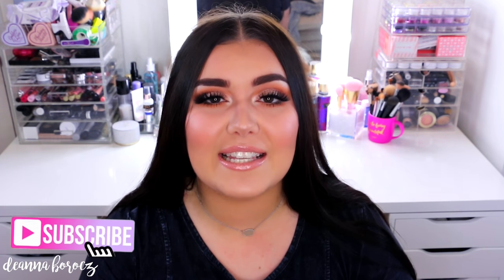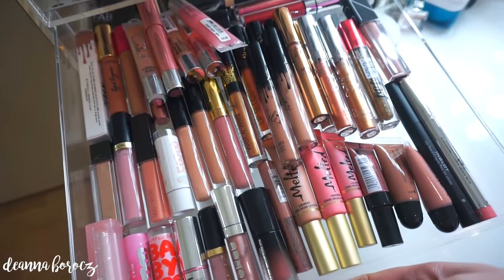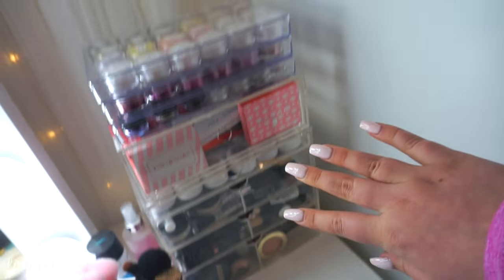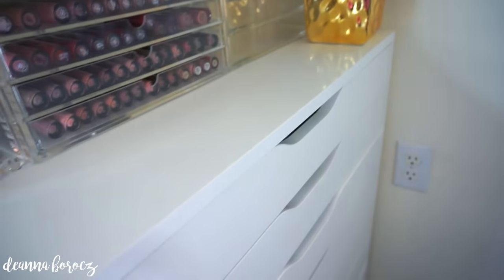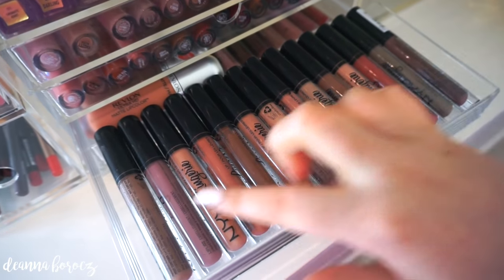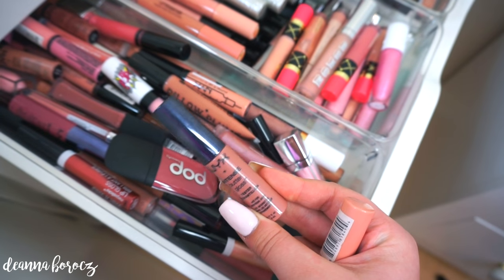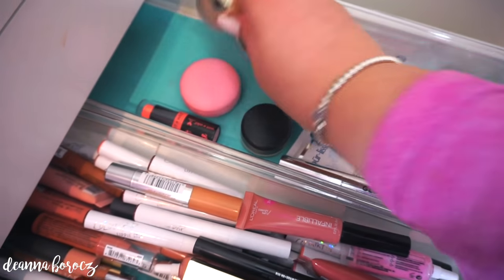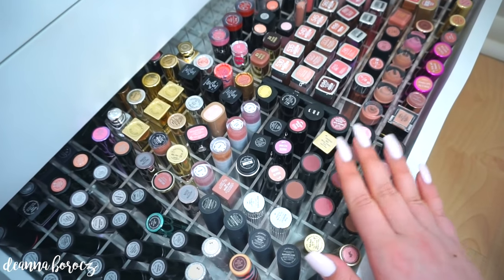MAKEUP COLLECTION 2017 | Lip Liners, Lipsticks, Liquid Lipsticks & Glosses ♡ Deanna Borocz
Today's video is another part of makeup collection! I'll be showing you all of my high end and drugstore lip products including my lip liners, lipsticks, liquid matte lipsticks, crayons/sticks, lip glosses and lip treatments. My entire collection has definitely been the most requested videos that I get asked to film! I hope you all love seeing all of my lip products in my makeup collection. This video is not to brag about my collection but to show you how I like to organize and keep my makeup categorized! Makeup is my passion, something I love to collect and soon will be my career ♡

♡ S N A P C H A T➜ deannab3

►▷MAIL
San Mateo, CA
94401

$$$ EBATES $$$
How I make money shopping!

If you have any video requests, you can leave them down below in the comments!

FTC: All products used in this video were purchased by me unless otherwise stated. Products marked with (*) were sent for review purposes. If you are uncomfortable using these links by all means feel free to Google the listed products yourself. Thanks for your continued love and support :)

►EDITS:
Gabrielle Marie

xoxo